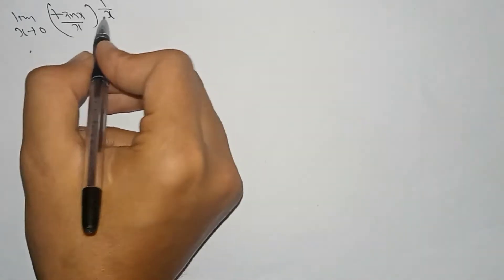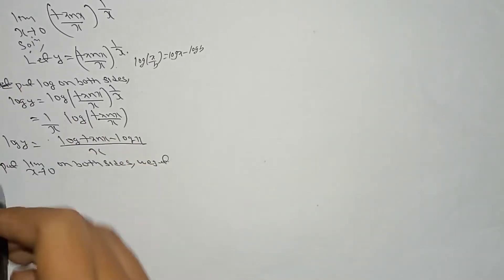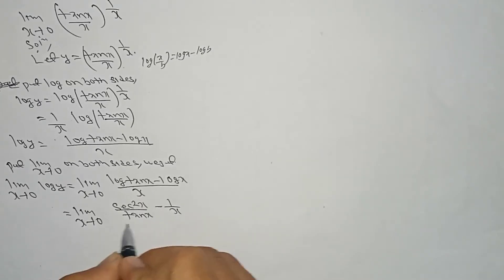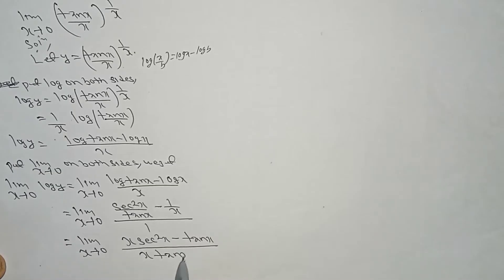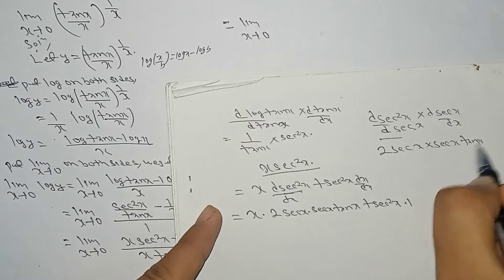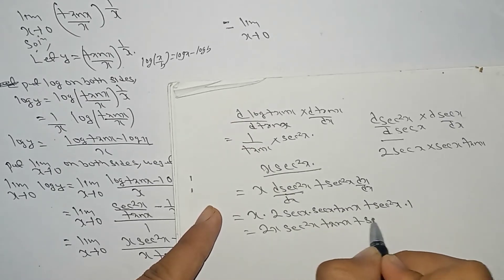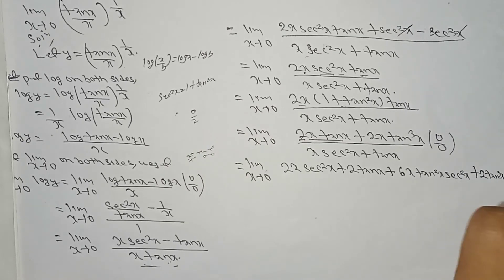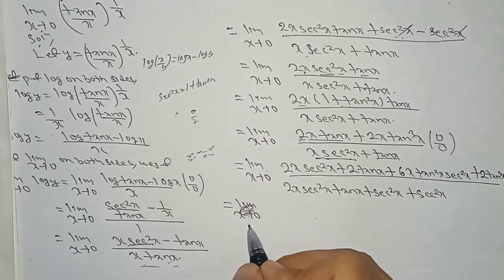L'Hospital Rule-(tanx/x)^1/x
Follow on Facebook Confused Student
confused student